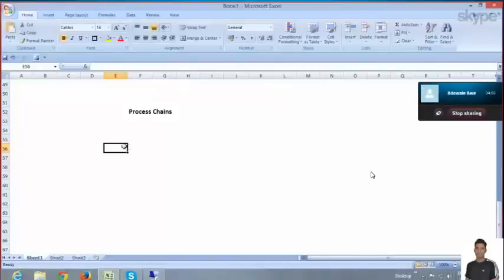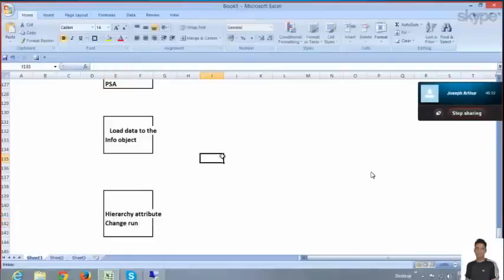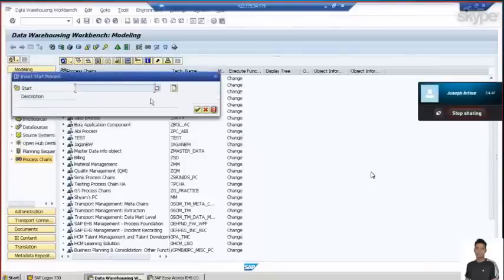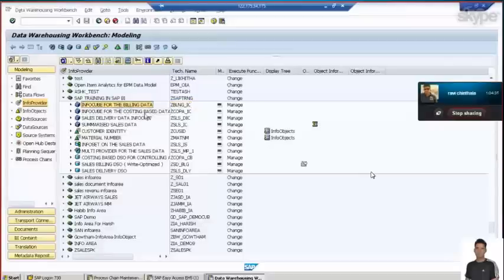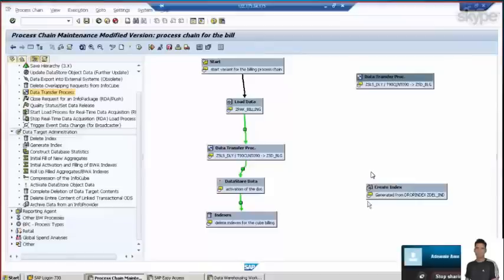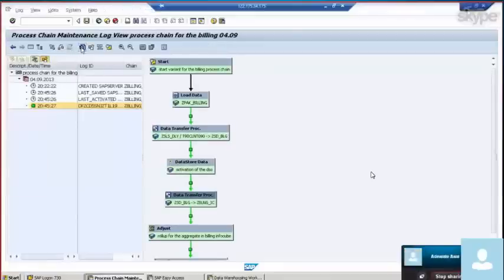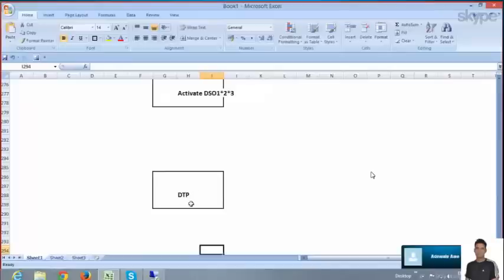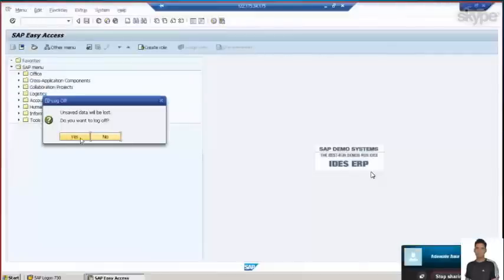Process chains in SAP BI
In this video, we will see how to create process chains and different process chains available.